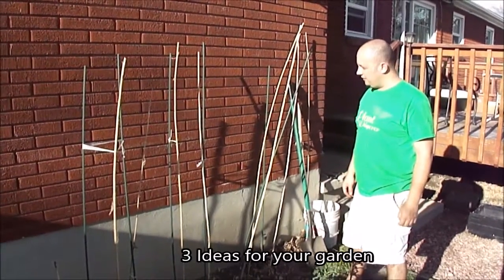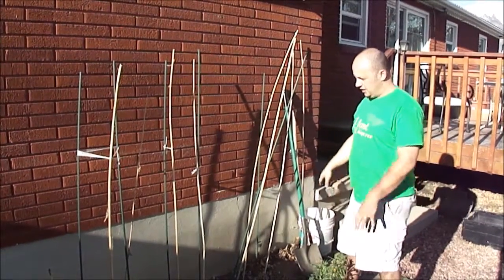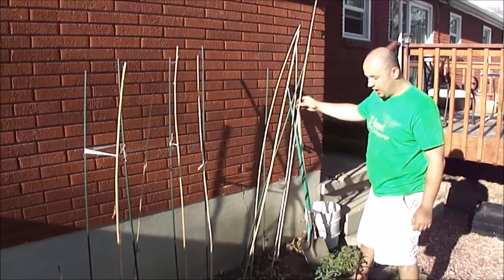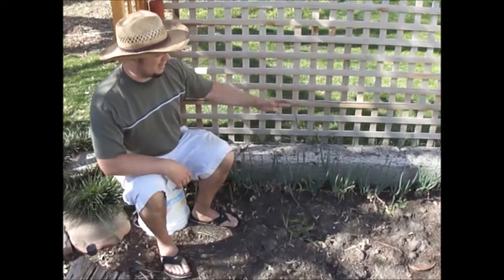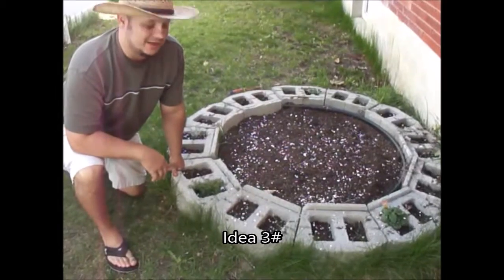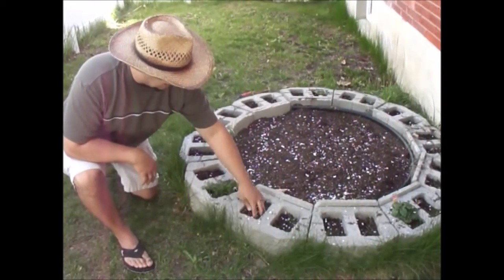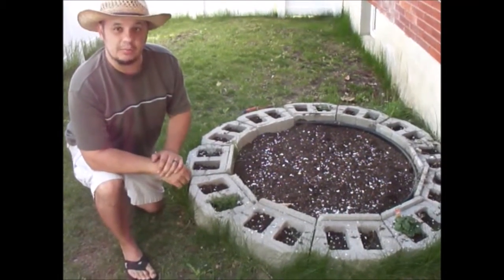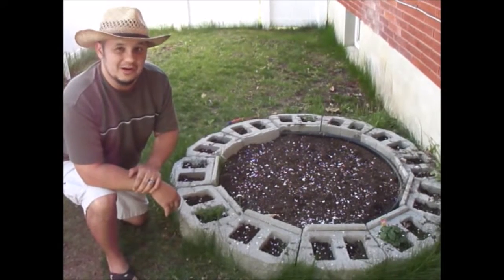Three ideas for the garden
Three easy ideas for your home garden.
Some ideas that you might like to use for your own garden.
Bug idea repels , unwanted pests in your garden.
Poor man's trellis
A decorative idea that adds to your planting space and repels bugs.

In this video I sometimes make use of copyrighted material.